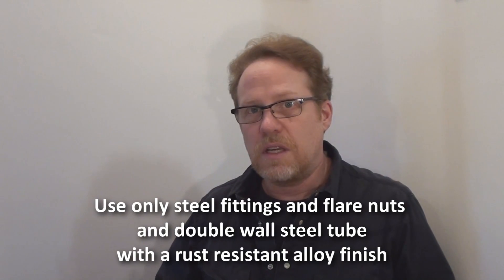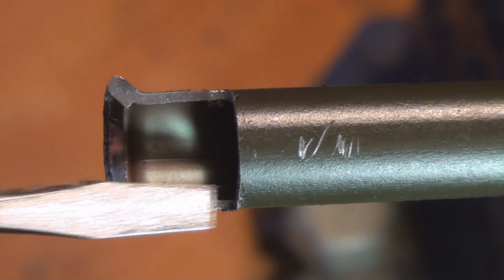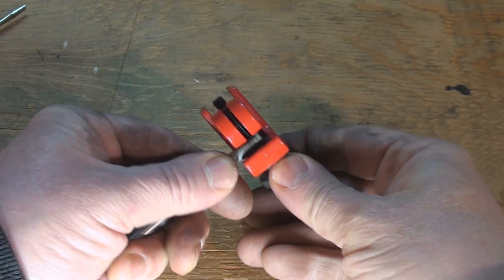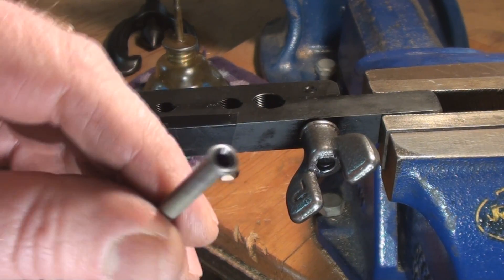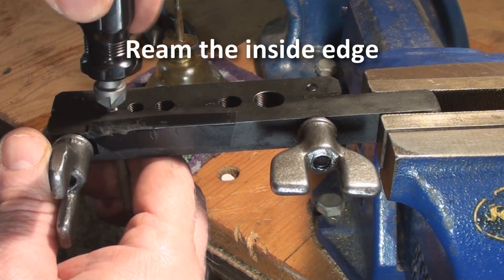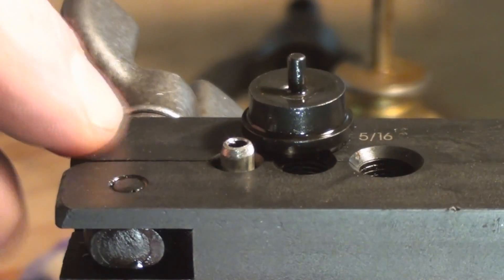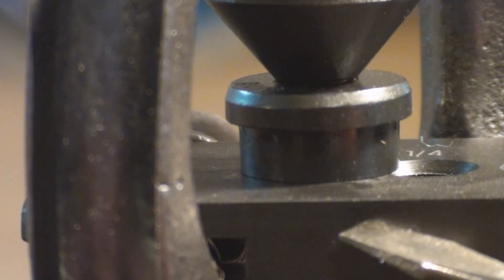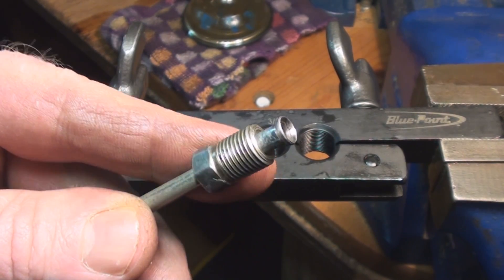Brake Line Double Flares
How to do-it-yourself instructional showing correct procedure for making standard double flares in double wall steel tubing.
Transcript provided for the hearing impaired:
Alright, so today on Repairs101 I thought I'd show you the procedure for making standard double flares using double wall steel tubing. We're going to make some brake lines. Stick around., so you know the first thing I gotta say is that your brakes are the most important system on your vehicle. You know, it doesn't have to start and it doesn't have to turn. It doesn't have to have a kick adze stereo. It just needs to be able to stop. you need to be absolutely sure that you're using the correct type of fitting, the correct type of line and the correct type of fluid, for that matter. If you don't know what kind of fluid to use look in your vehicle's owner's manual or sometimes the information will be right there on the cap of the master cylinder, under the hood. well it would be fair to ask: first of all what does a single flare look like? here's a single flare with the flare nut on it to give you an idea of what that looks like. As you can see the flare on the tubing matches the flare on the fitting and they lock together. Perfectly good fitting for low pressure but not for high pressure applications. you can buy your brake lines ready made at your local auto supplies store and they'll come with the flare nut on them and the standard double flare already installed for you there.  what I've done here is I've taken a standard piece of double wall and cut it in section and polished it up with a diamond file so that we could see how it's folded over onto itself and that's what's meant by the double flare. You can see how it's curled back inside. in fact it has two sealing surfaces now, the inside edge here as well as the face of it here. And it's a lot less likely to crack on the radius, which is a common problem for single flares. you'll need a double flaring tool kit. I got this nice Blue-Point set from my Snap-on dealer. I've got his little tubing cutter alright? In the idler there are these notches cut into the idler rollers. And what they're for is so you can load your flare right into that notch on the followers and now the cutter is just going to take off the very end of it. after you've cut it there's three things you need to do to prepare the end. First of which is you need to cut a chamfer on the edge here. you're either going to do that using a flat file  or you're going to use your bench grinder. I generally like to mount my flaring bar right into my vise just to hold things steady but you can actually do this pretty much freehand if you need to. You can see at this end I've already created a nice flare. now at this end, before I go any further I'm going to drop one on that way and the other one on the opposite way -- you see how they're going to both work: this one is going to work for this end, and this guy's going to work for this end. I put those on and I open it up and I put it in just proud, just barely. I'm going to do that down this side then this side. Every time, always going to do the side that the tube is on first, and then the far side. I'll take my flat file, and just make sure it's got a nice flat top on it. And then I'm going to take my reaming tool. it has been well prepared by chamfering the edge, levelling the top and reaming out the inside. Alright so now I'm going to flip it back over to the correct wayGoing to put it in the three sixteenths loosely, just holding until I grab the three sixteenths anvil match the height. you set the protrusion of your tube from your flaring bar to the same height as the shoulder here on the anvil that is the correct size --Make sure the bar's nice and square, that it's lined up flat.  The only thing you want to lubricate your brake system with is brake fluid, so I keep a little DOT3 brake fluid in here. a little drop of DOT3... well a couple of drops. you've got them set up to be the same height, and then you're just going to drop the anvil in there. Check that it's the right height. Drop it in. Fit the yoke with the flaring cone over the anvil. Get it so that it's nice and straight, and then turn it down by hand. Then turn the flaring cone down on the anvil. Turn the flaring cone down onto the anvil until the anvil is flush with the flaring bar. now we're going to put the flaring cone directly into the end of the tube and turn that down until it's flush. It goes fairly easily, you don't need to use big heavy wrenches or anything to get this done. And then it's done. That's what it will look like. I'm just going to clean that up with a little brake cleaner and some compressed air. I'll undo this. I've got my flare nut on the end, and there's the finished product, double flared with the flare nut on it. That's a standard double flare
SEE CLOSED CAPTIONS OR MY WEBSITE repairs101.ca FOR FULL TRANSCRIPT